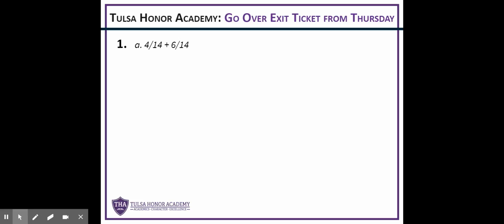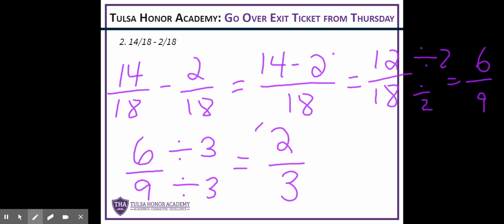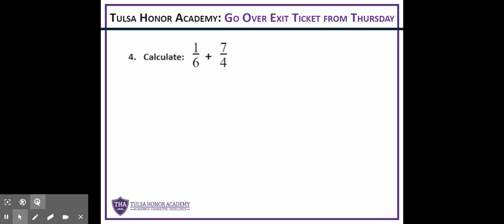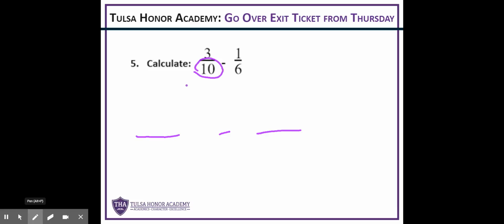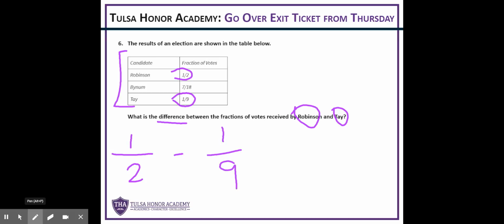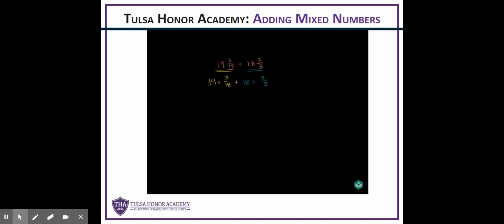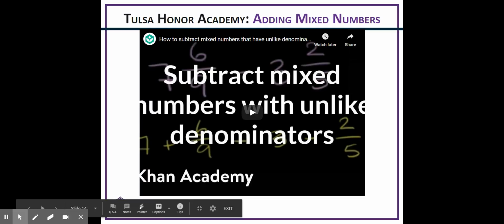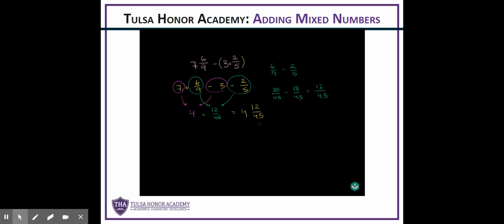9.4.20StudentPresentation - Google Slides